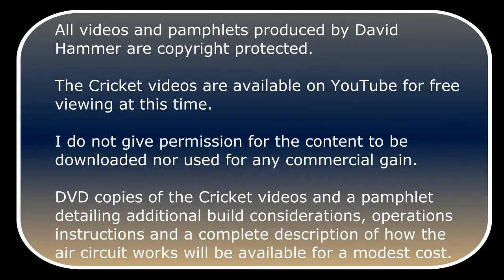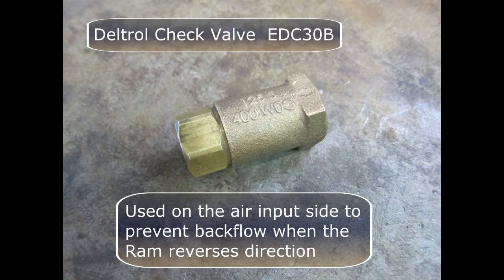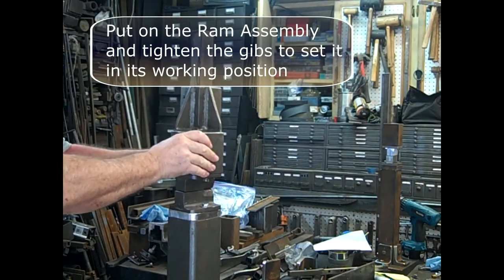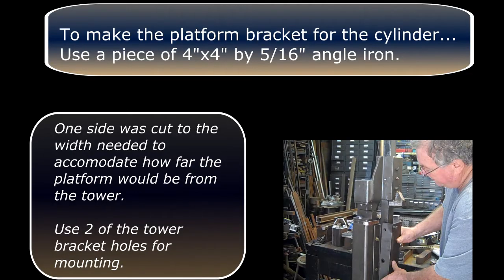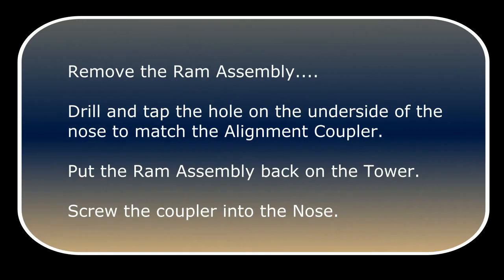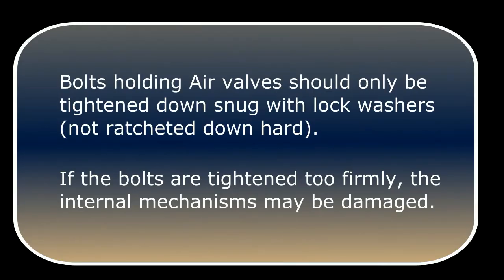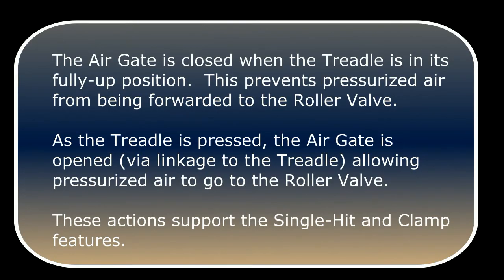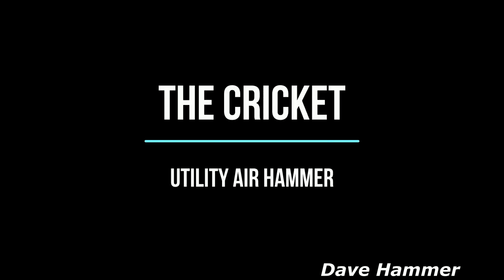Cricket Air Hammer Build - Part 7 of 11 (Air Circuit Part 1)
This video is Part 1 of the installation of the Air Circuit Components.